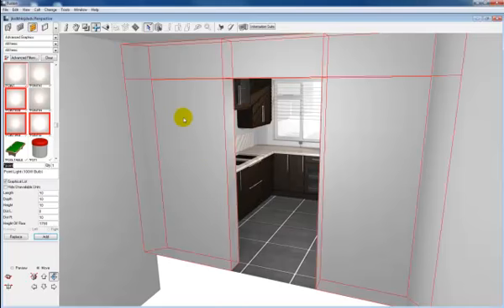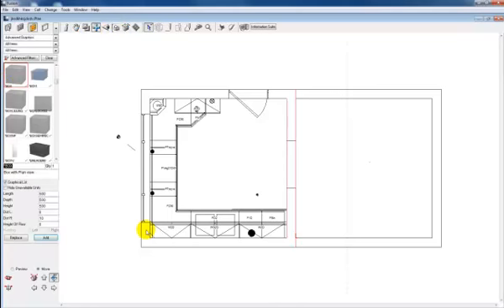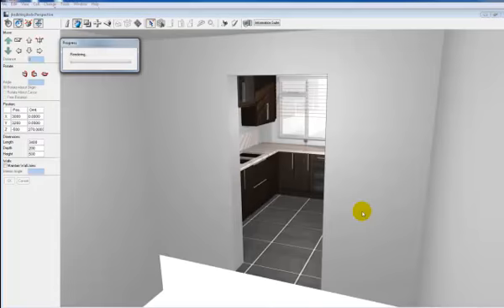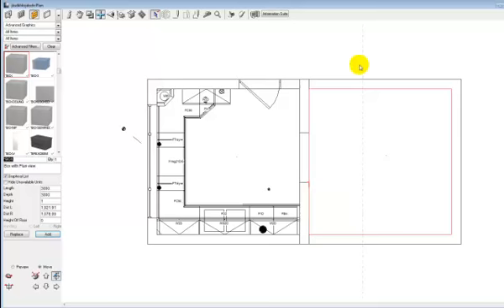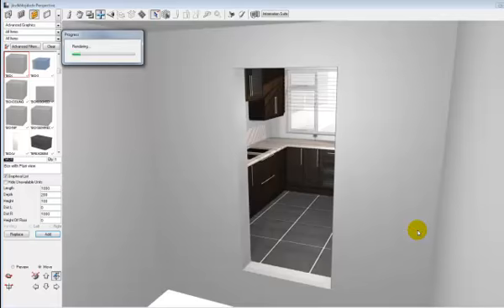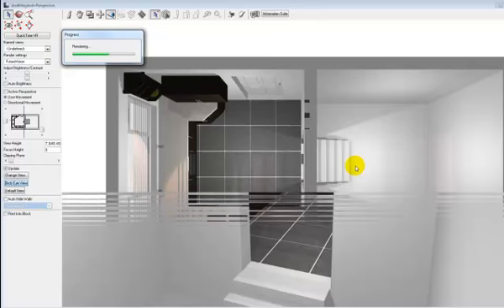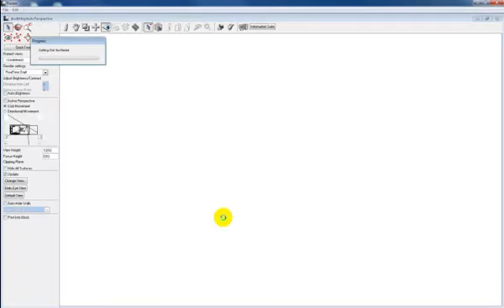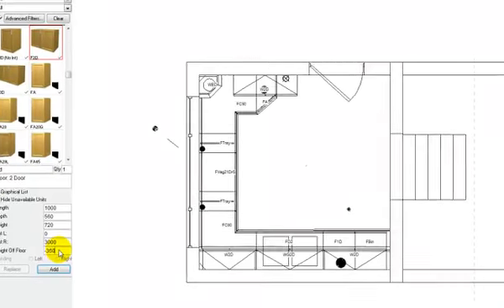Varying Floor Heights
A how to video on drawing a design with 2 different floor heights